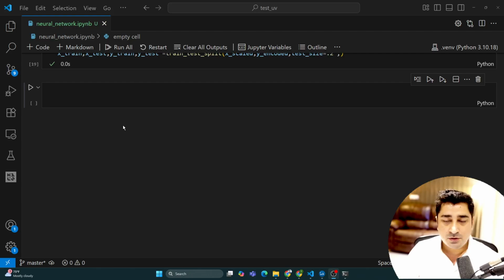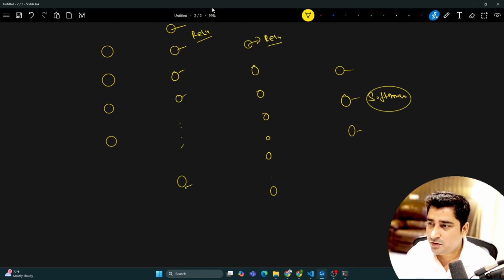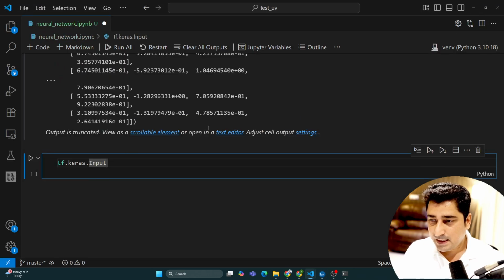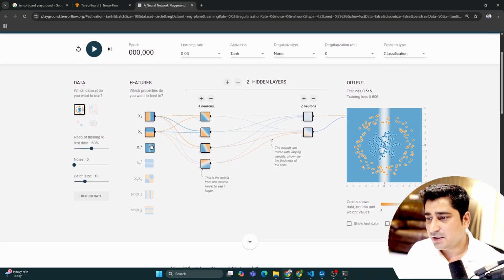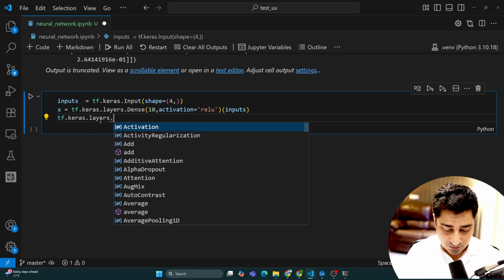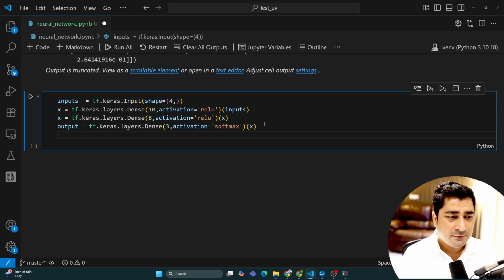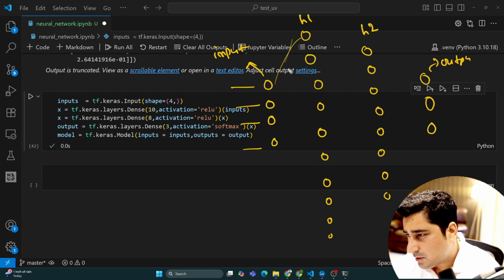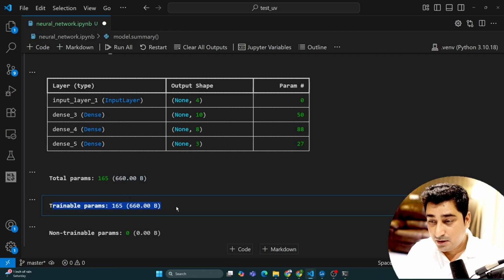First Neural Network Creation | Deep Learning Masters | Euron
Ready to build your first neural network? In this beginner-friendly video , we’ll guide you through creating a simple yet powerful neural network using TensorFlow and Keras. You’ll learn how to define layers, choose activation functions, compile the model, and train it on real data. We also cover essential concepts like loss functions, optimizers, and evaluation metrics. Whether you're just starting your deep learning journey or need a quick refresher, this video is the perfect starting point. No prior experience required—just Python basics. Start your neural network journey today with hands-on code and clear explanations!